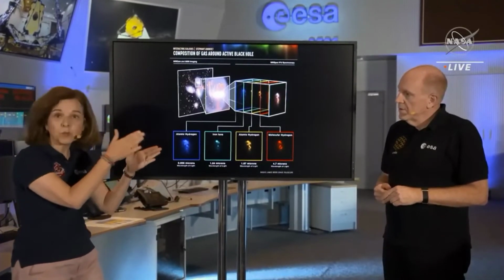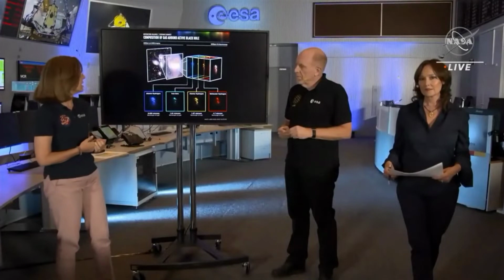James Webb Space Telescope stunning view of Stephan’s Quintet a visual grouping of five galaxies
Stephan’s Quintet, a visual grouping of five galaxies, is best known for being prominently featured in the holiday classic film, “It’s a Wonderful Life.” Today, NASA’s James Webb Space Telescope reveals Stephan’s Quintet in a new light. This enormous mosaic is Webb’s largest image to date, covering about one-fifth of the Moon’s diameter. It contains over 150 million pixels and is constructed from almost 1,000 separate image files. The information from Webb provides new insights into how galactic interactions may have driven galaxy evolution in the early universe.

With its powerful, infrared vision and extremely high spatial resolution, Webb shows never-before-seen details in this galaxy group. Sparkling clusters of millions of young stars and starburst regions of fresh star birth grace the image. Sweeping tails of gas, dust and stars are being pulled from several of the galaxies due to gravitational interactions and most dramatically, Webb captures huge shock waves as one of the galaxies, NGC 7318B, smashes through the cluster.

See here and learn more from James Webb Space Telescope's stunning 1st science images

Credit: NASA